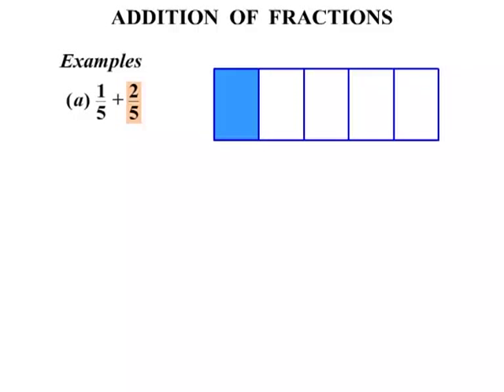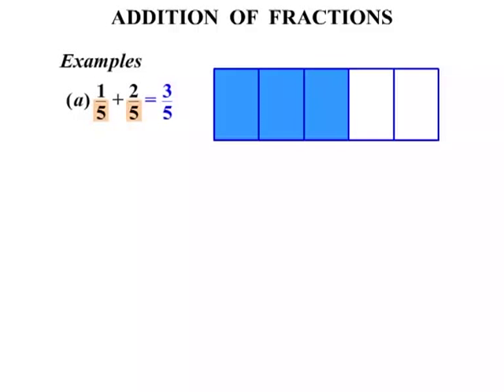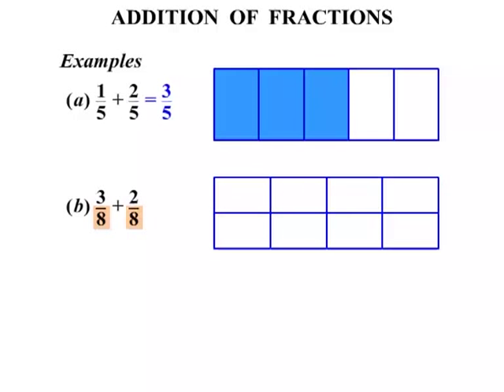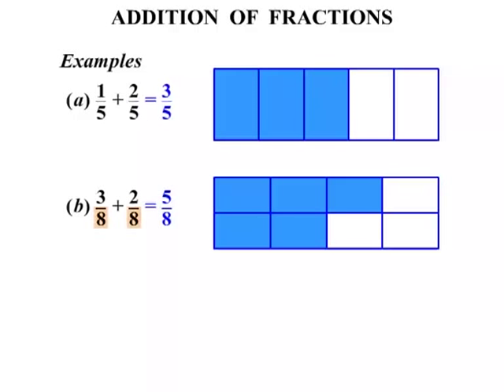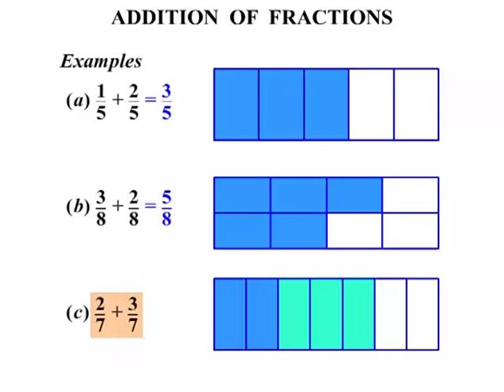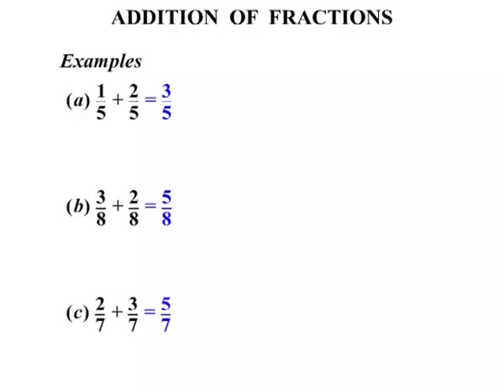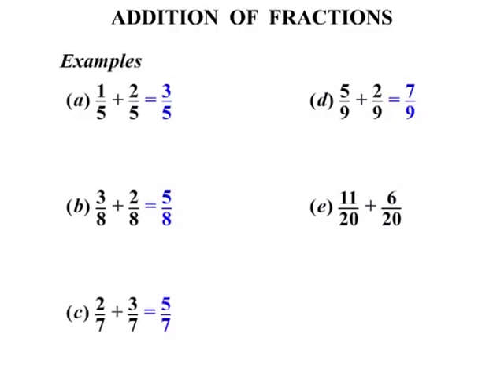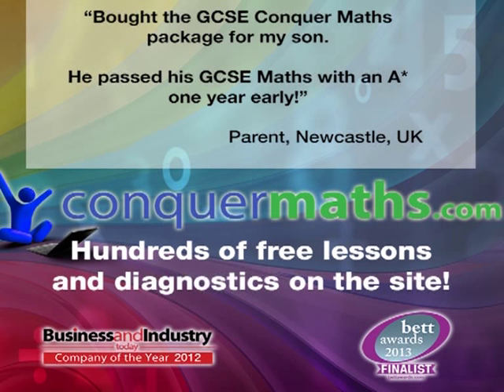Mathematics Lesson - Addition of Fractions - Year/Grade 5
Learn how to add fractions by watching this simple, step by step video tutorial. Hundreds of free lessons, diagnostics and tests available